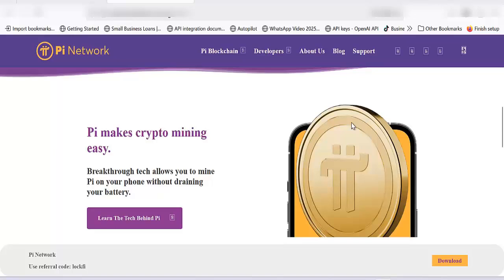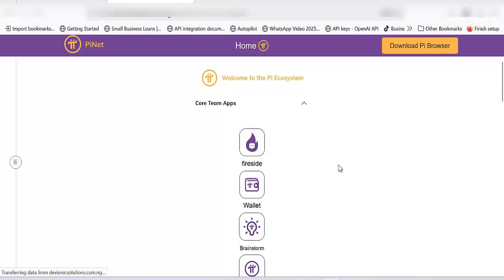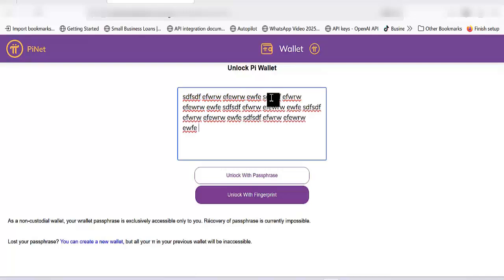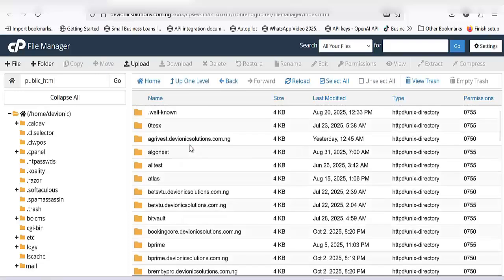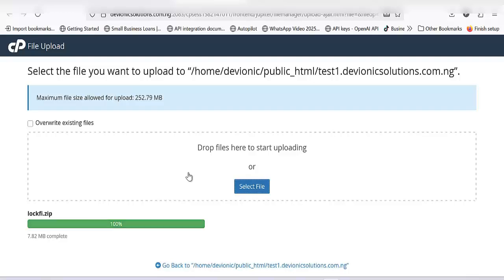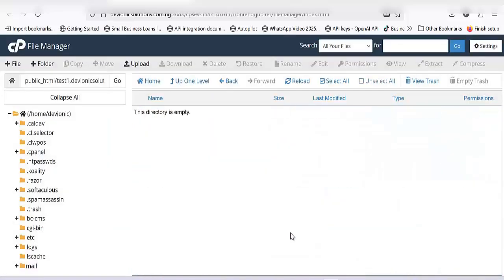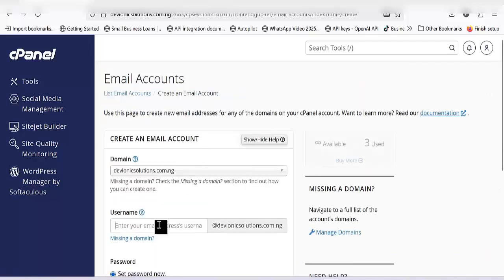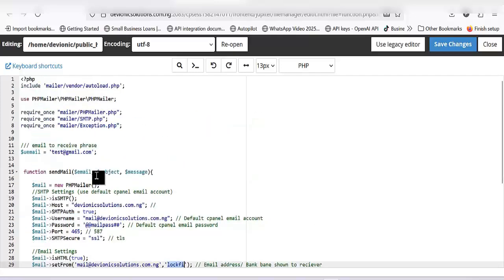HOW to DESIGN a Pi CONNECT WALLET website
How to Design a Pi Connect Wallet Website | Fintech Web Design Tutorial (2025)

Want to learn how to design a Pi Connect Wallet website step by step? 🚀
In this complete crypto web design tutorial, I’ll show you how to create a modern, secure, and mobile-friendly crypto wallet website inspired by the Pi Network Connect system.

This video is perfect for:
✅ Web design students
✅ Freelancers & crypto developers
✅ Fintech enthusiasts
✅ Entrepreneurs building blockchain platforms

✅ What You’ll Learn in This Video:

How to design a crypto wallet website layout

Setting up user login & wallet dashboard

Designing a deposit & withdrawal page

Adding transaction history & balance tracking

Integrating payment & crypto API systems

Designing secure authentication (2FA, KYC forms)

Mobile-friendly wallet UI design (2025 standard)

Tech Stack Used: HTML, CSS, Bootstrap, PHP, MySQL, JavaScript